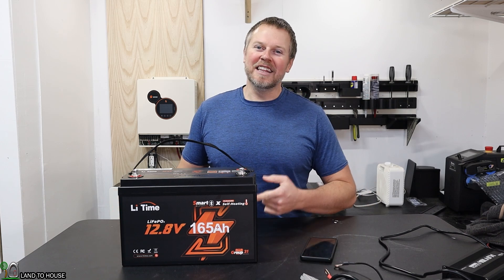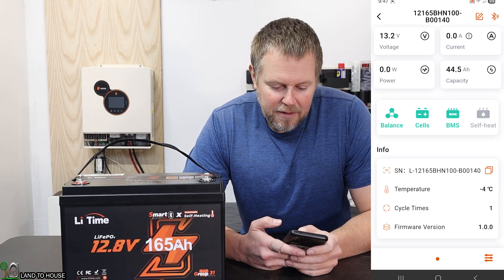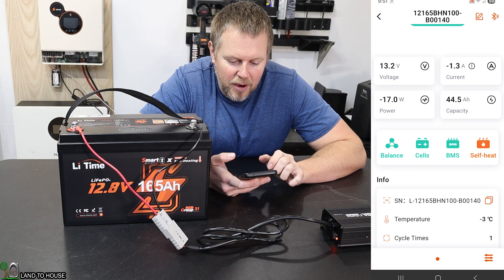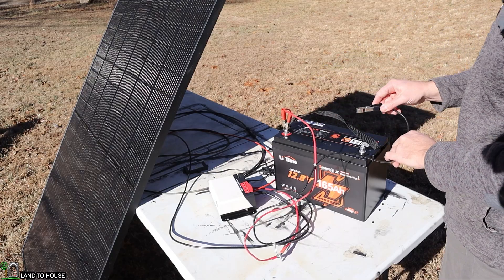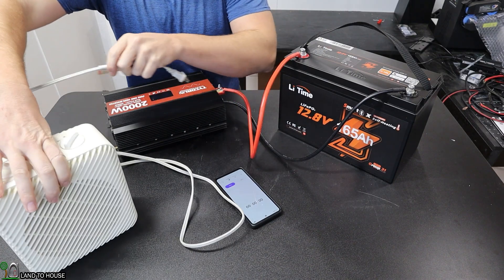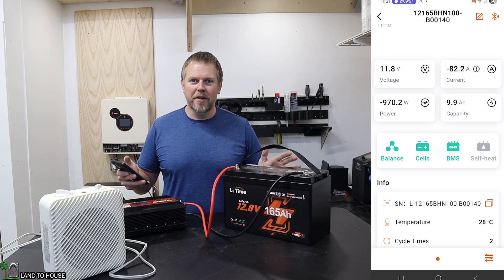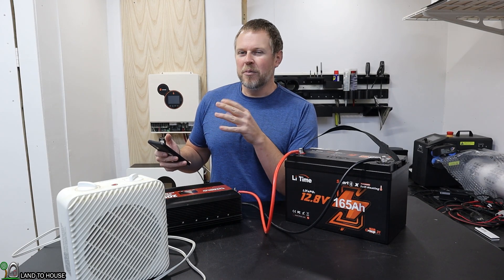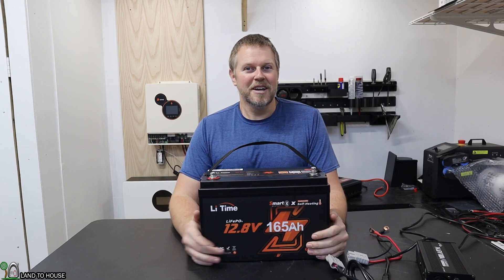Li Time 165Ah Lithium Iron Phosphate Battery: Wake-Up, Heating & 2,112Wh Capacity Test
LATHOLL8

Discover the ultimate cold-weather powerhouse: the Li Time 165Ah self-heated LiFePO4 battery! In this in-depth review on the Land To House channel, Seth dives into everything you need to know about this 12.8V, 165Ah lithium iron phosphate battery, boasting a massive 2,112Wh capacity. Perfect for RV power systems, off-grid solar setups, van life, and marine applications, this battery features innovative self-heating technology that kicks in below 40°F (4°C) to ensure safe charging in freezing conditions. Watch as I unbox, wake up, and test this smart battery using its Bluetooth-enabled mobile app for real-time monitoring of state of charge (SOC), voltage, temperature, cell balance, and BMS status. Learn the simple installation process: from activating the low-power shipping mode with a compatible Li Time charger or another 12V battery, to connecting it to solar panels for efficient charging. I put it through performance tests, including a cold-weather preheat (about 30 minutes at -4°C) followed by 10A charging, and a high-draw discharge test with a 2000W inverter and 965W heater—lasting over 2 hours and delivering up to 2,139Wh!

Key features include: Self-heating mode for sub-freezing temps (heats to 41°F before charging)
Built-in BMS for protection and green status indicators
App connectivity for detailed insights (e.g., SOC from 27% to 100%)
Solar-compatible charging (tested at 340W input from 400W panels)
High-capacity design ideal for lithium battery upgrades in RVs or off-grid homes

Pros: Reliable cold-weather performance, easy app monitoring, exceeds rated capacity in tests, quick wake-up.
Cons: Requires specific charger for initial activation; app may disconnect at 0% SOC.

Whether you're searching for the best self-heating lithium battery for winter camping, how to install a LiFePO4 battery in your RV, or off-grid solar battery reviews, this video has you covered.